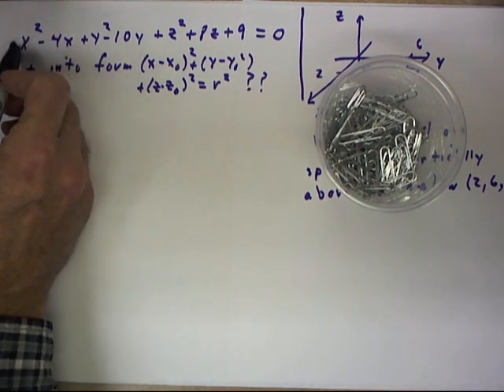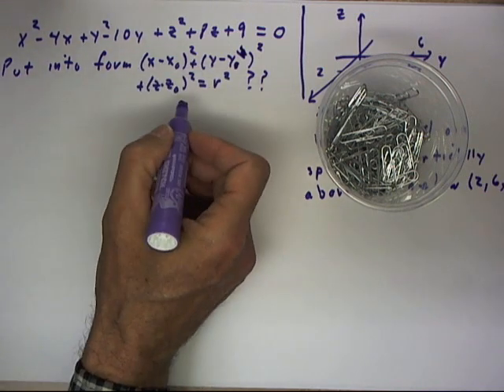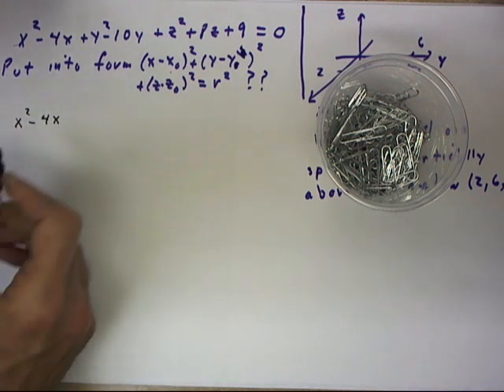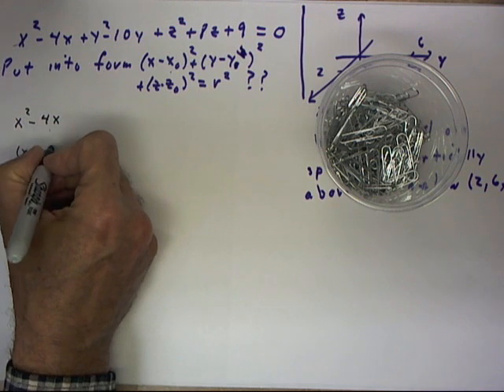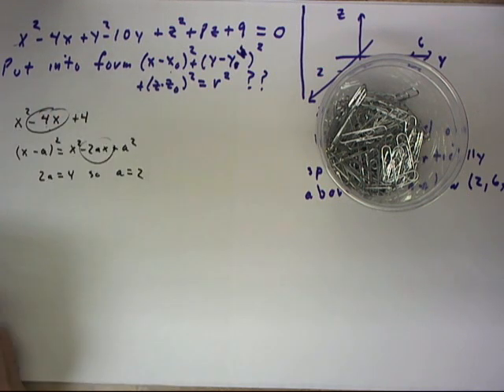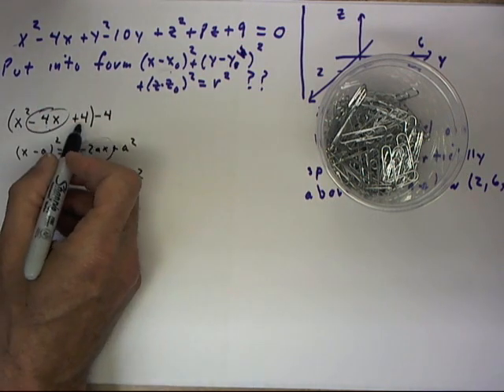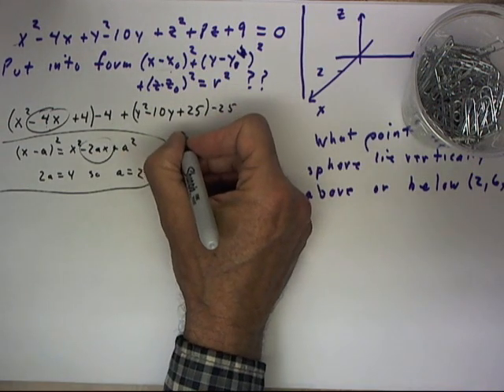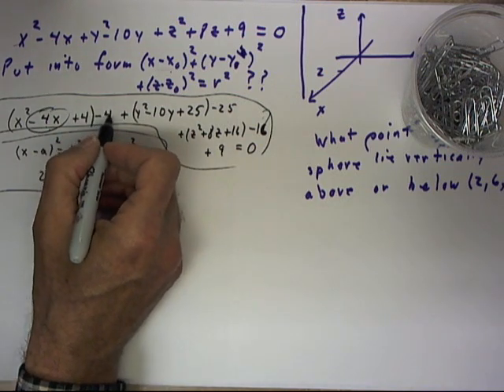dagmult0909_completing_the_square_to_find_center_and_radius_of_sphere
We complete the square to obtain the coordinates of the center, and the radius, of a sphere in standard form.